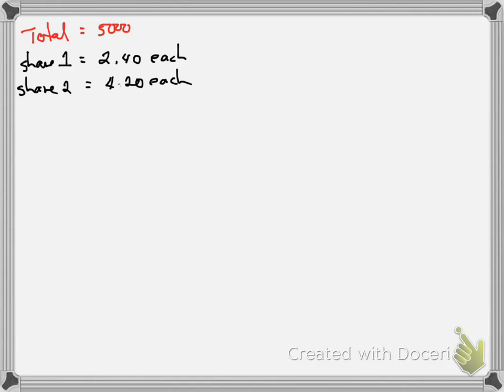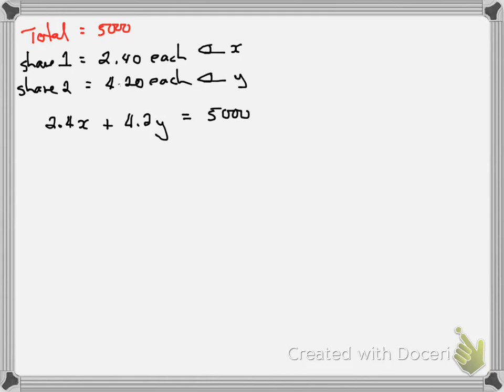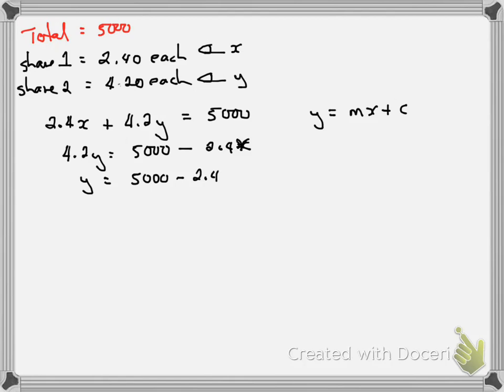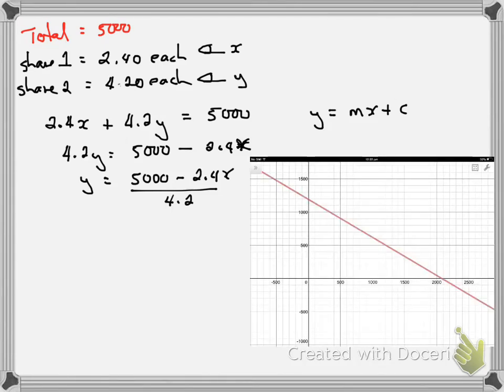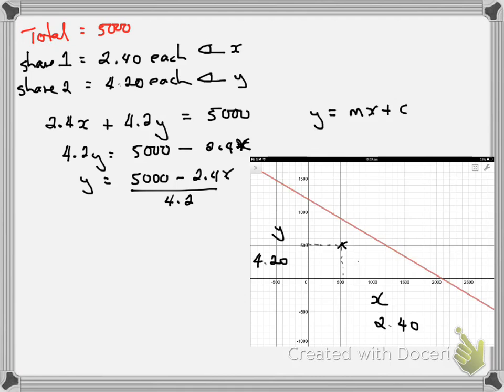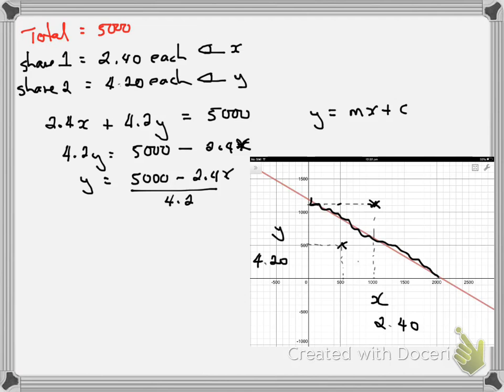two variable equations